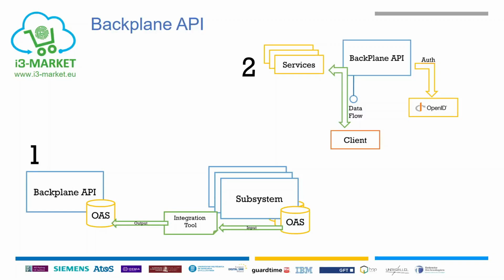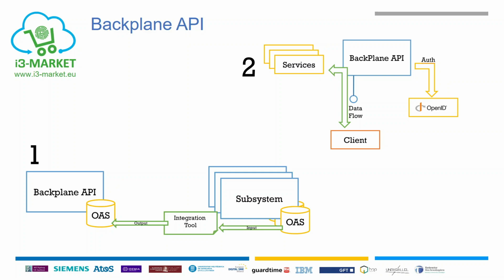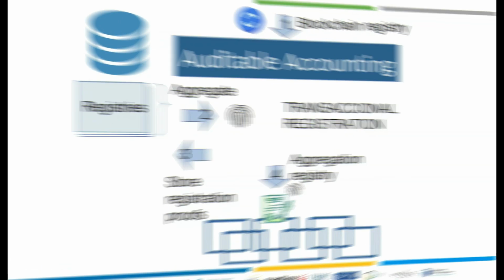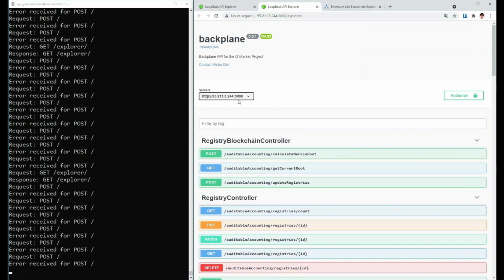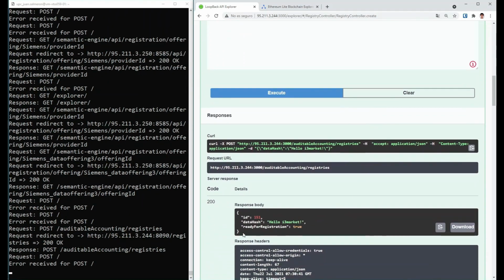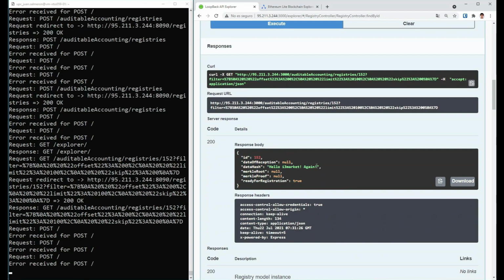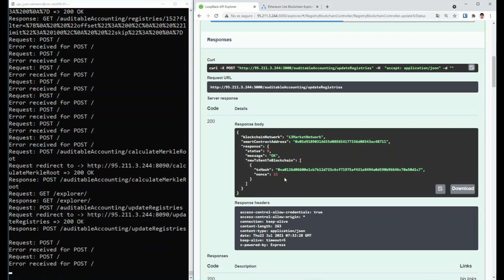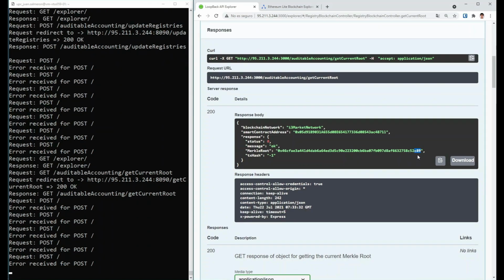12 i3 MARKET WP4 Backplane API Gateway Demo 20210728 Final